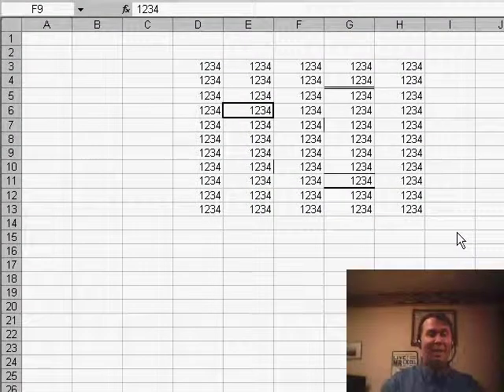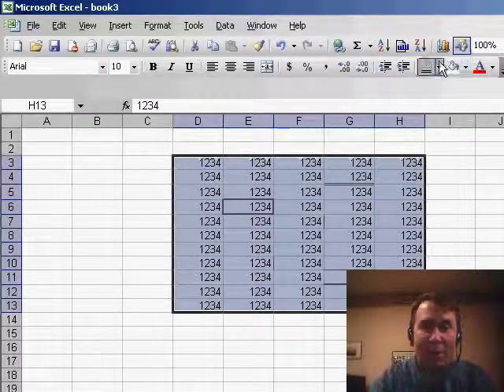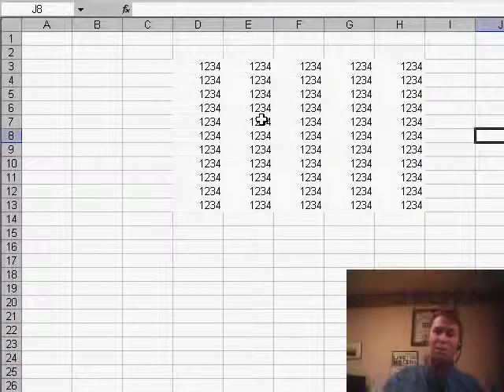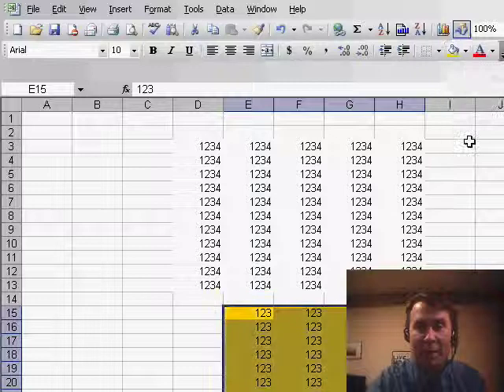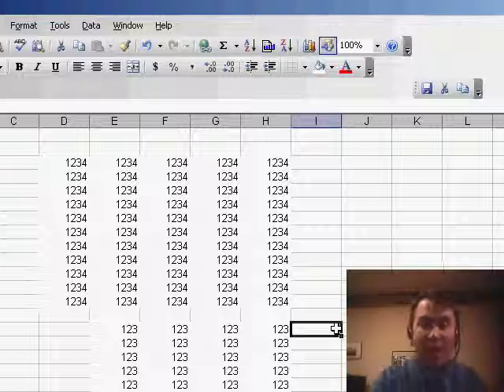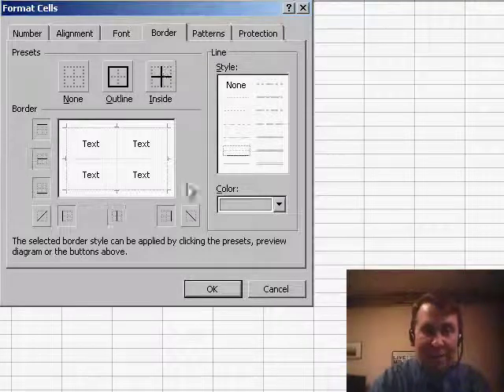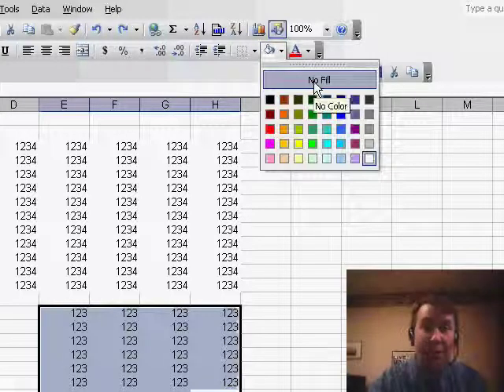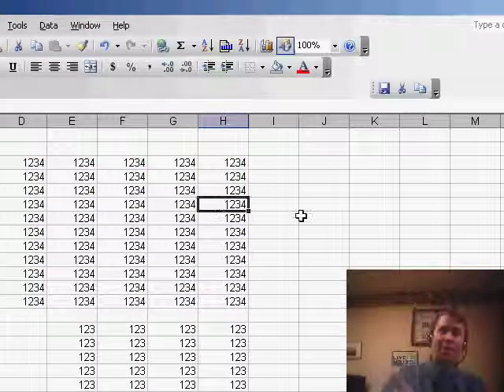Excel - Deleting Borders Deletes Gridlines - Episode 659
Microsoft Excel Tutorial:  While Deleting Borders in Excel, the Gridlines Also Disappeared.

Welcome back to the MrExcel netcast! In today's episode, we'll be discussing a common issue that many Excel users face - accidentally deleting gridlines while trying to remove borders. This question was sent in by Greg from Indianapolis, and I'm here to help him and anyone else who may have encountered this problem.

So, let's dive into the issue. Greg received a spreadsheet from someone and noticed that there were some strange borders on it. He wanted to get rid of them, so he selected the cells and went to the borders drop down to choose "none". However, to his horror, this also removed the gridlines. As he put it, "it just looks wrong". But don't worry, Greg, we'll get to the root cause of this and fix it together.

The root cause of this problem lies in the formatting of the cells. Someone had applied a yellow fill to a cell and then wanted to remove it. They chose white from the paint bucket drop down, which also removed the gridlines. Now, the person must have gone through a tedious process of going to the "Format cells" option, selecting the border tab, and choosing a light gray border to bring back the gridlines. But, as I'll show you, there's a much simpler solution.

Instead of choosing white from the paint bucket drop down, simply select "no fill" from the top of the drop down. This will bring back the gridlines without the need for any additional steps. So, for anyone who has accidentally removed gridlines while trying to delete borders, just remember to choose "no fill" from the paint bucket drop down to bring them back.

I hope this tip was helpful for you, Greg, and for all our viewers out there. And as a bonus, I want to wish everyone a happy holiday season. We'll be taking a break on Monday and Tuesday, but we'll be back with another MrExcel netcast on the 26th.

Greg from Indiana sends in a great mystery today. He removed some borders and somehow the gridlines were removed as well. Well take a look at the pain someone must have went through, when the solution is right in the paint bucket dropdown. Episode 659 shows you how.

Table of Contents:
(00:00) Introduction and question from Greg
(00:27) Issue with borders and grid lines
(00:39) Turning off borders also turns off grid lines
(00:49) Root cause of issue
(01:08) Solution: use "no fill" option
(01:36) Recap and final solution for Greg's issue
(01:48) Friday before Christmas
(01:59) Clicking Like really helps the algorithm

This video answers these common search terms:
Commands in Excel on iPhone
Creating charts in Excel on iPhone
Excel document on iPhone
Excel limitations on iPhone
Formatting in Excel on iPhone
Learn Excel
Office 365
Office 365 subscription for Excel on iPhone
Office on iPhone
Usefulness of Excel on iPhone

Accidentally removed grid lines in Excel
Choosing white color in Excel paint bucket
Excel borders turned off grid lines
How to remove borders in Excel spreadsheet
How to turn off grid lines in Excel
MrExcel netcast Friday before Christmas episode
MrExcel netcast tutorial on Excel borders and grid lines
Removing yellow formatting in Excel
Restoring grid lines after removing borders in Excel
Restoring grid lines in Excel
Undoing border formatting in Excel
Using no fill option in Excel paint bucket